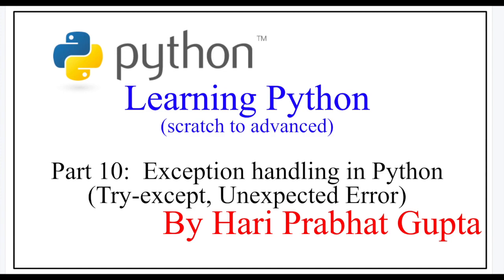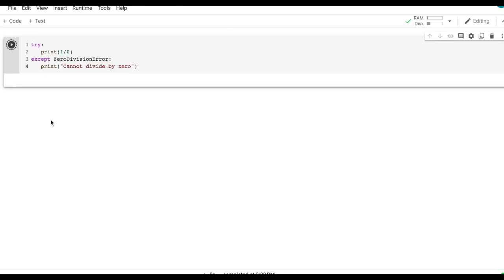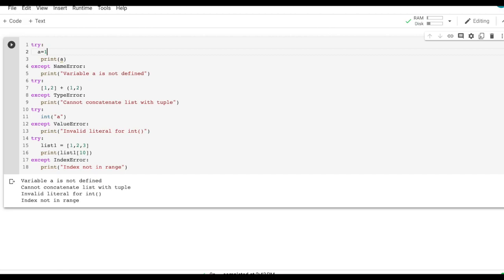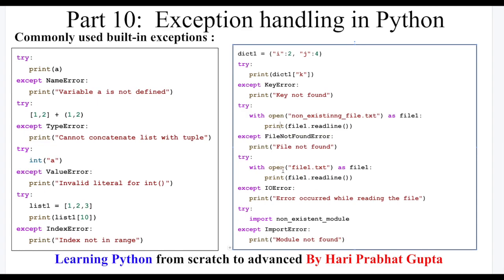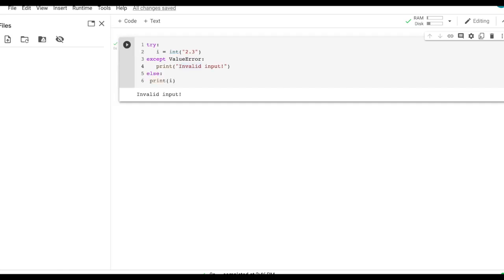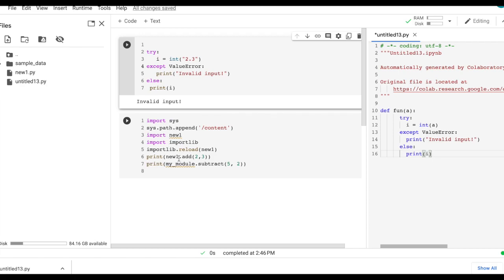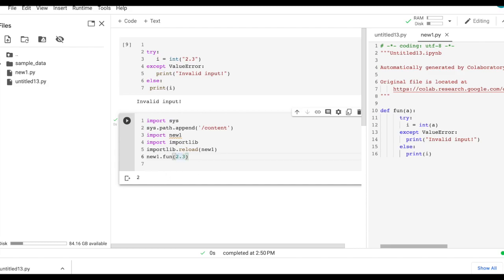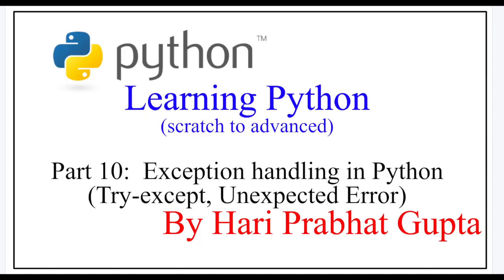Python Programming -Part 10: Exception handling in Python (Try-except, Unexpected Error)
This video (Learning Python Programming -Part 10: Exception handling in Python (Try-except, Unexpected Error)